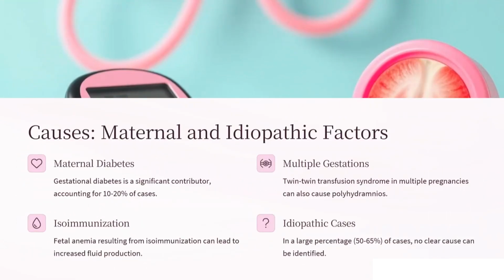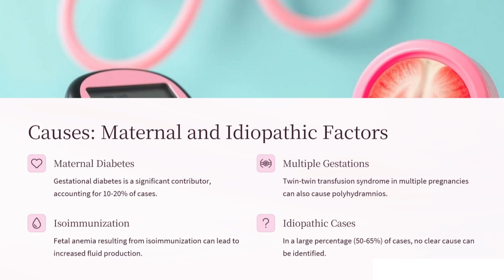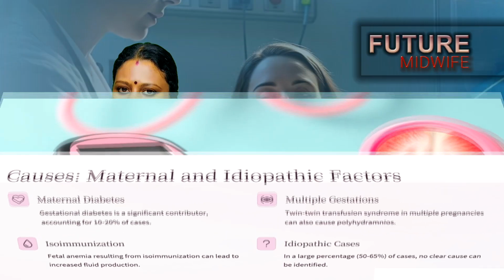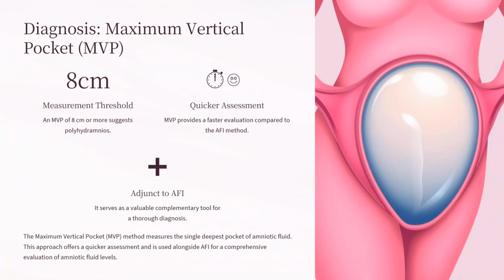POLYHYDRAMNIOS/DHANYA DEEPU/OBG/HIGH RISK PREGNANCY.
Polyhydramnios (PH) is a medical condition characterized by an excessive accumulation of amniotic fluid in the uterus during pregnancy. Here's a brief overview:

Definition
Polyhydramnios is defined as an excessive amount of amniotic fluid, typically above 2 liters, or a fluid index above the 95th percentile.

Causes
1. *Maternal diabetes*: High blood sugar levels can cause the fetus to produce more urine, leading to excess amniotic fluid.
2. *Fetal anomalies*: Certain birth defects, such as esophageal atresia or gastrointestinal obstruction, can prevent the fetus from swallowing amniotic fluid, leading to its accumulation.
3. *Multiple pregnancy*: Carrying twins or other multiples increases the risk of polyhydramnios.
4. *Infections*: Maternal infections, such as urinary tract infections, can cause polyhydramnios.

Symptoms
1. *Shortness of breath*: Excess amniotic fluid can compress the lungs and diaphragm.
2. *Discomfort or pain*: Women may experience abdominal discomfort, pelvic pressure, or back pain.
3. *Swollen abdomen*: The uterus may become significantly enlarged.
Management
1. *Monitoring*: Regular ultrasound checks to track fluid levels and fetal well-being.
2. *Amnioreduction*: Removing excess amniotic fluid through a needle to relieve discomfort and reduce the risk of complications.
3. *Treatment of underlying conditions*: Managing maternal diabetes or other underlying conditions to reduce the risk of polyhydramnios.
4. *Preterm labor management*: Polyhydramnios increases the risk of preterm labor; management may involve corticosteroids and other medications.

Complications
1. *Preterm labor*: Excess amniotic fluid can lead to preterm labor and birth.
2. *Placental abruption*: The placenta may separate from the uterus, causing bleeding and other complications.
3. *Postpartum hemorrhage*: Women with polyhydramnios are at increased risk of postpartum hemorrhage.

OLIHOHYDRAMNIOS